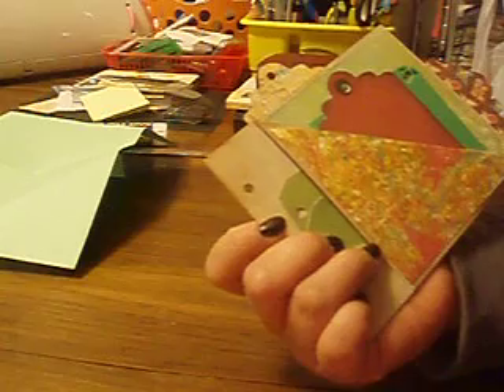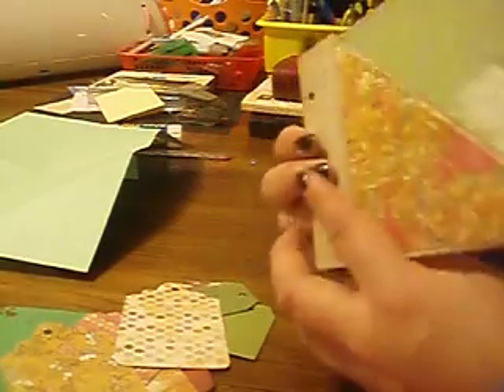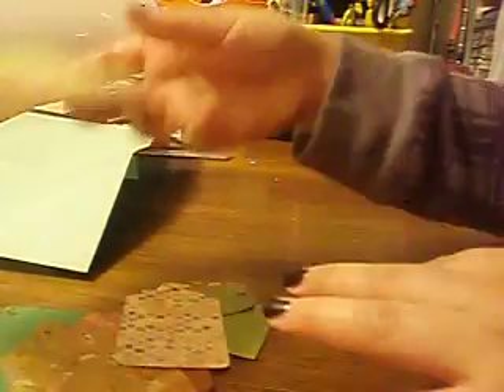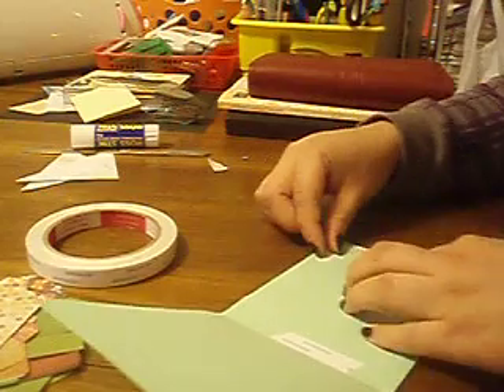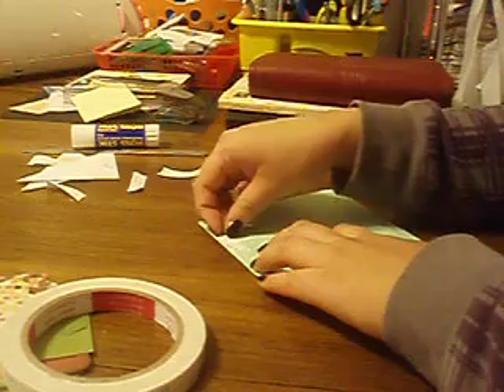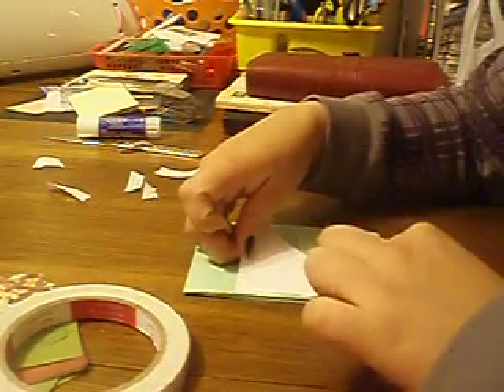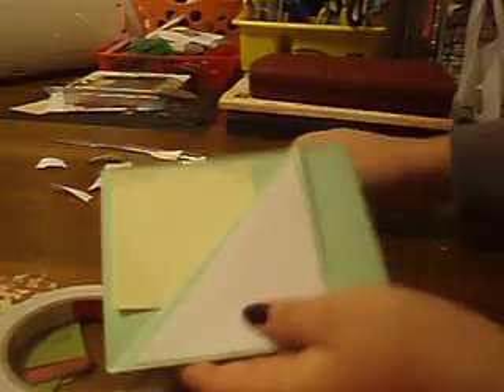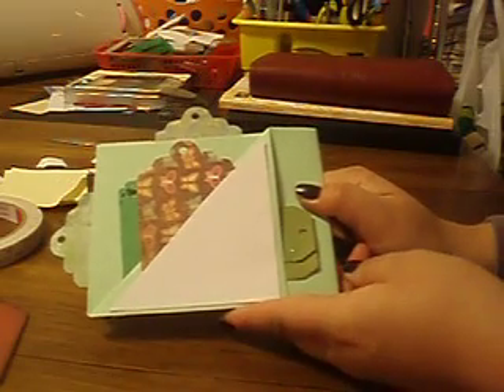Pocket Page Tutorial for your Mini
This is a pocket page i created..i hope you guys try it out..its really simple and real cute..a very functional page.enjoy